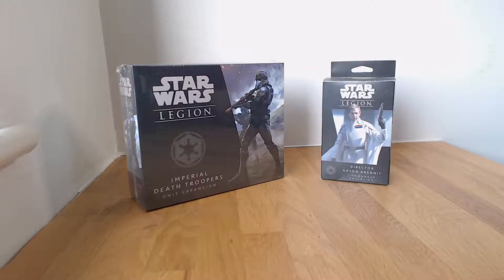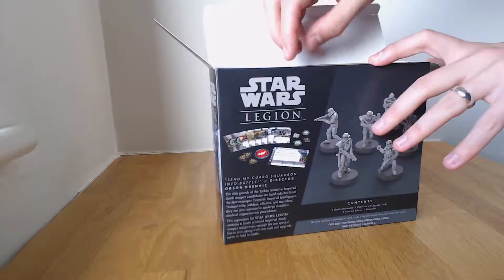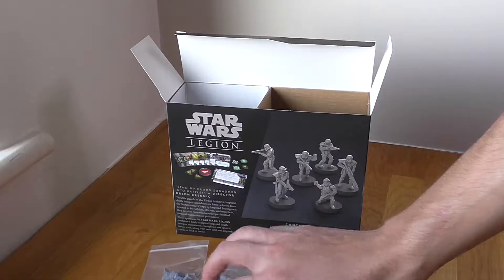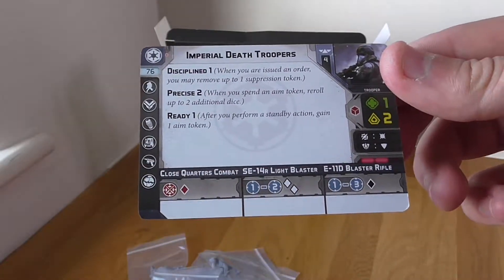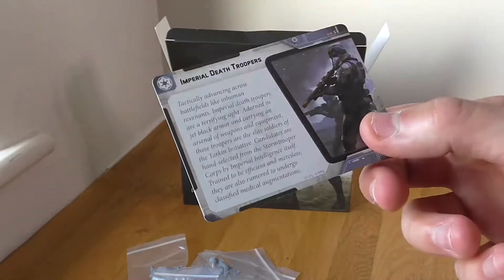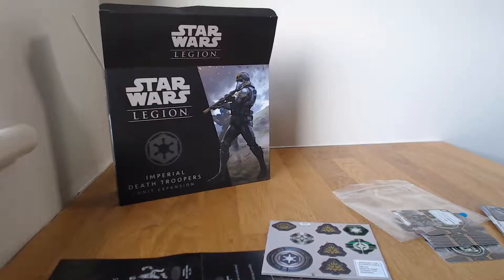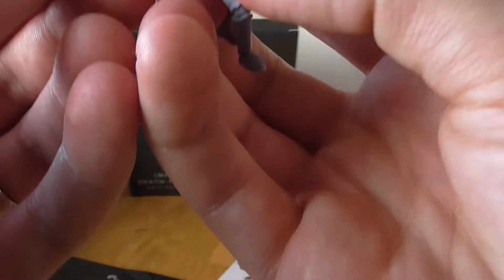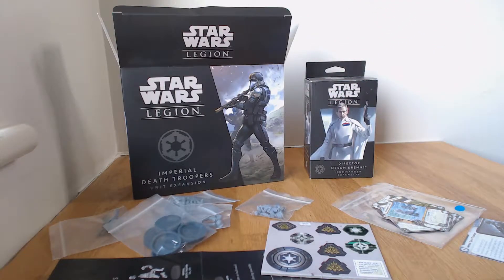Star Wars Legion - Death Troopers Unit Expansion Unboxing & Review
Watch our unboxing video of Fantasy Flight Games' Star Wars Legion Death Troopers Unit Expansion.

This is a brand new series we are starting on AlwaysGamesTV.